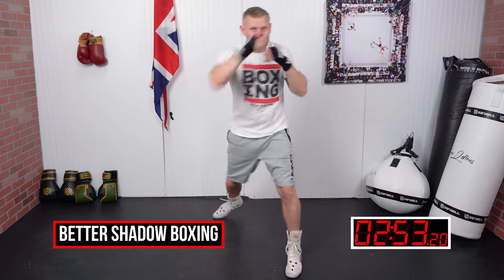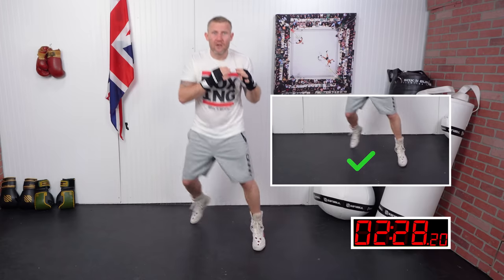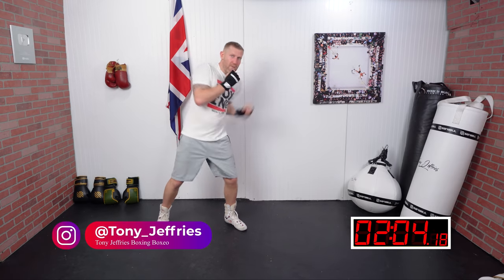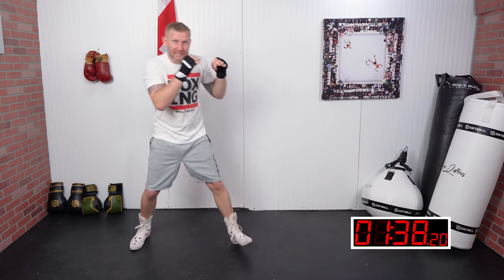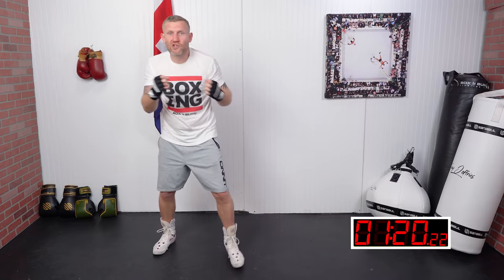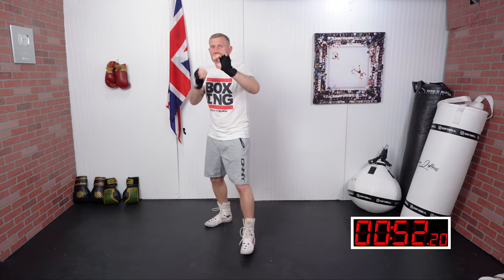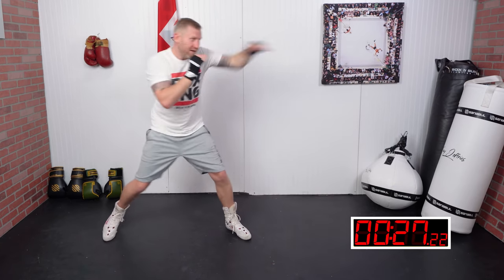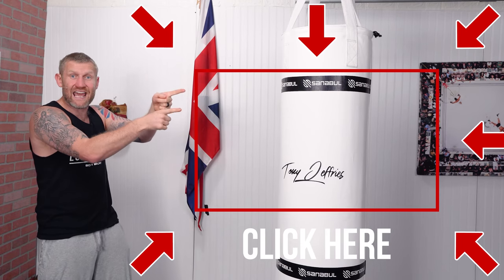Quick Shadow Boxing Tutorial by Olympian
Tony Jeffries shows a quick shadow boxing tutorial, in just 3 minutes you can learn how to shadow box at home even you're just a beginner in boxing. When shadowboxing it is very important to maintain good form and technique so you will not get into bad habits.

Chapters:
0:00 Quick Shadow Boxing Tutorial by Olympian
0:14 The most important thing in Shadow Boxing
0:27 Working on Good Form and Technique
1:16 Stay Relaxed
1:27 Fully extend the arms.
2:09 Head Movement

If you want more in-depth videos from me to make you a better boxer - check out this